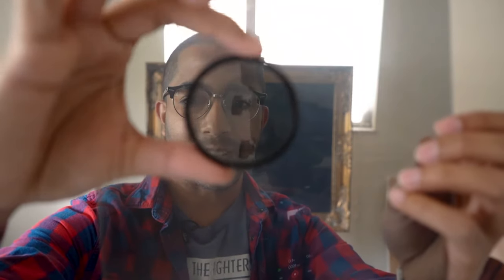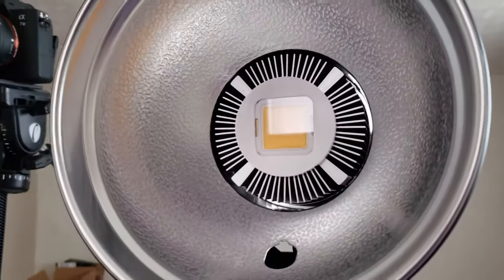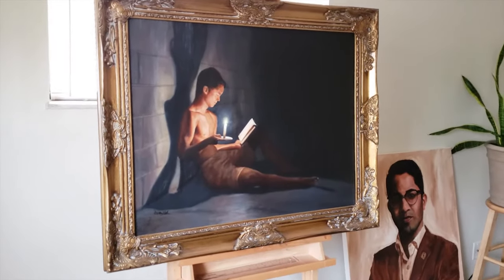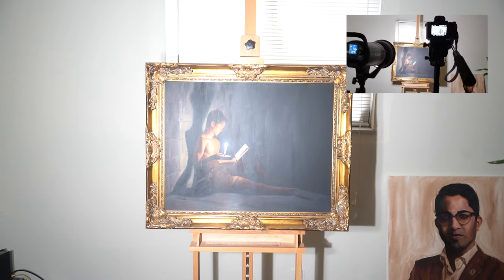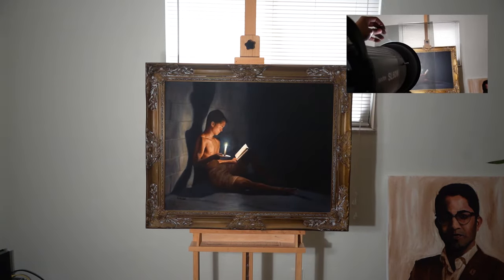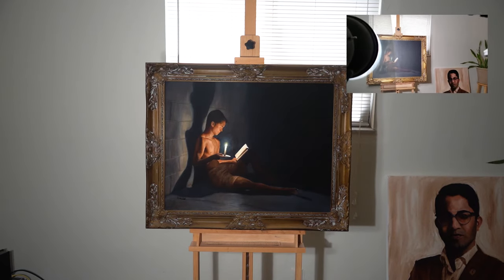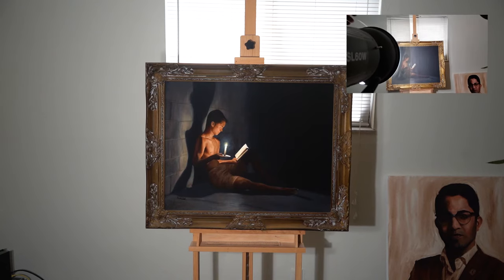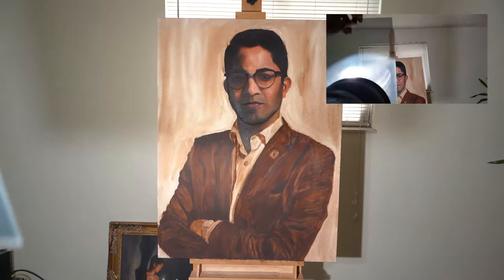The BEST Way to Photograph Artwork WITHOUT GLARE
It's surprisingly difficult to take picture of paintings without glare but this photography technique called cross polarization gets rid of all glare easily. This is the best way to get a uniform, professional picture of your artwork.

Here's a link to a polarizing filter for your camera

Here's a link to a polarizing sheet

Here's a link to an article explaining the science behind why this works